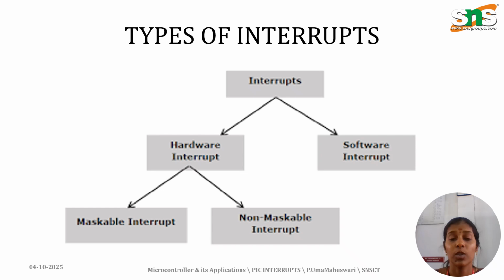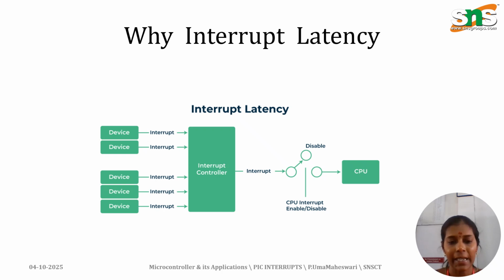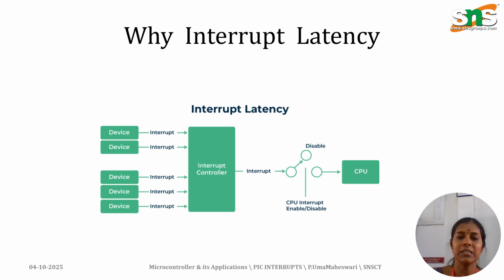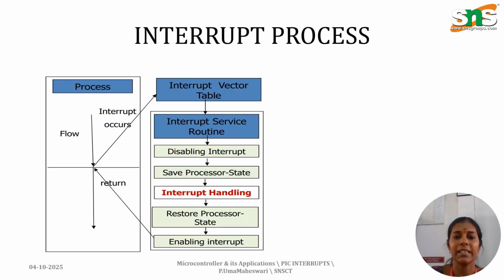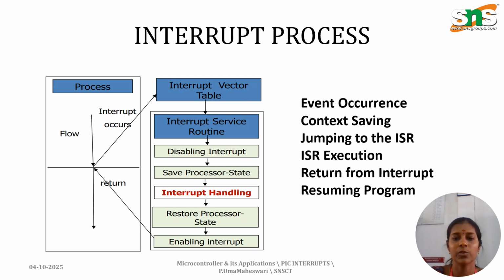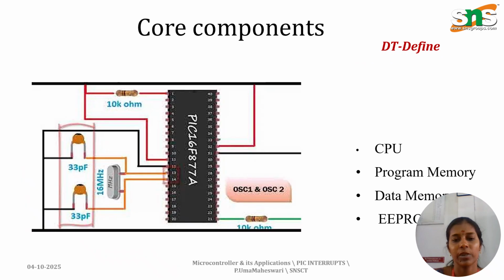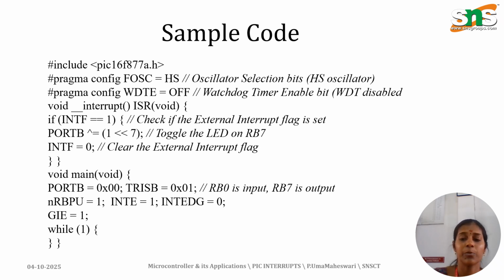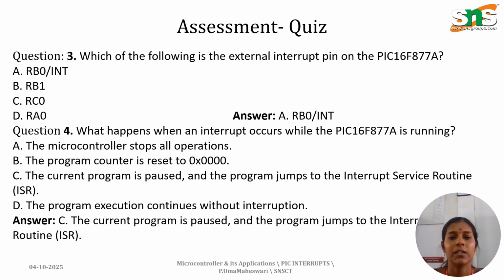Pic Interrupt | Microcontroller & its Applications | SNS INSTITUTIONS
A PIC (Peripheral Interface Controller) interrupt is a hardware-initiated signal that temporarily halts the normal execution of a microcontroller program to service an event from a peripheral. When an interrupt occurs, the program saves its current state, executes an Interrupt Service Routine (ISR) to handle the event, and then resumes the original program from where it left off. This allows the microcontroller to remain responsive to external events, such as a button press, without constantly "polling" for them.